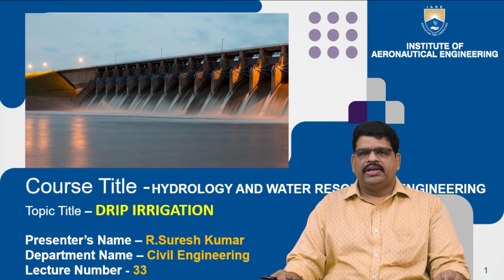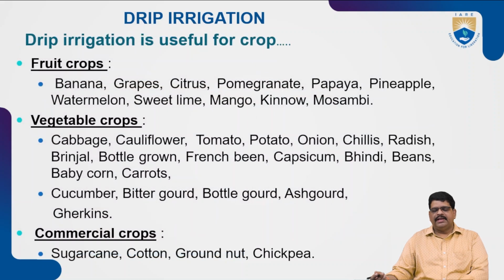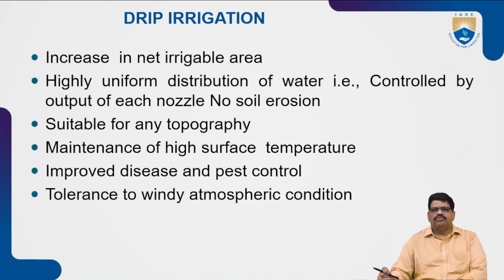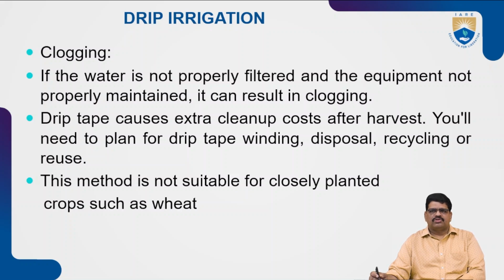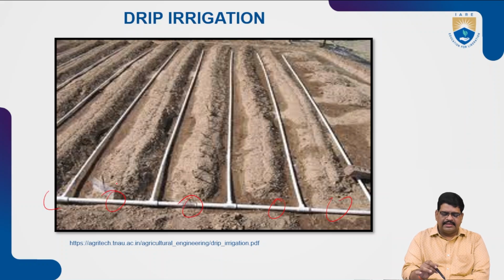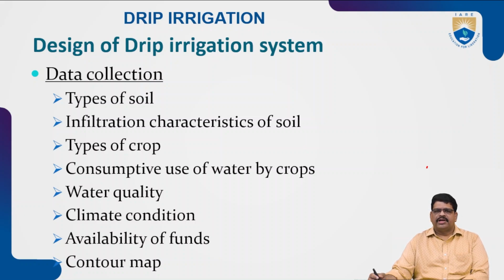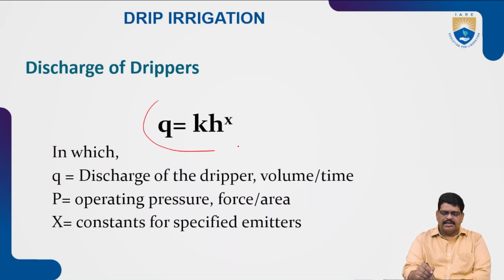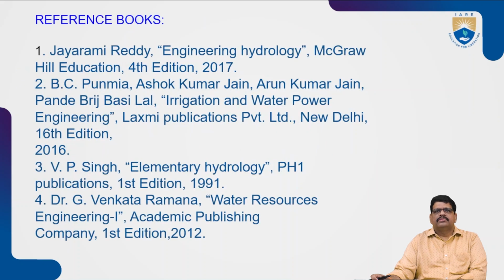Drip Irrigation by Mr. R Suresh Kumar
Drip Irrigation by Mr. R Suresh Kumar | IARE

Description: Drip Irrigation is a water-efficient agricultural technique that delivers water directly to the roots of plants through a network of valves, pipes, tubing, and emitters. It minimizes water wastage by reducing evaporation and runoff, making it ideal for arid regions and water-scarce environments. Drip irrigation promotes healthier plant growth, improves crop yields, and supports sustainable farming practices.

Telangana, India.